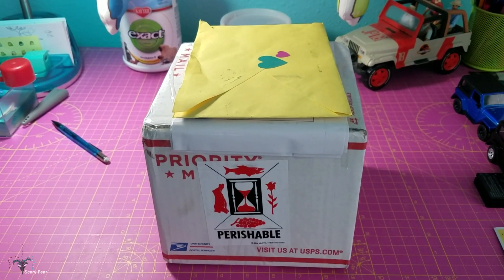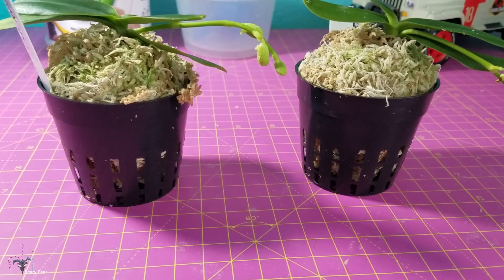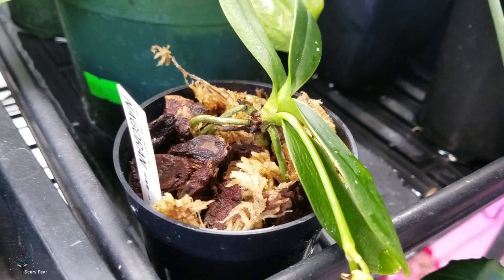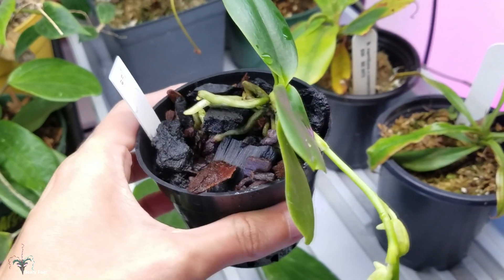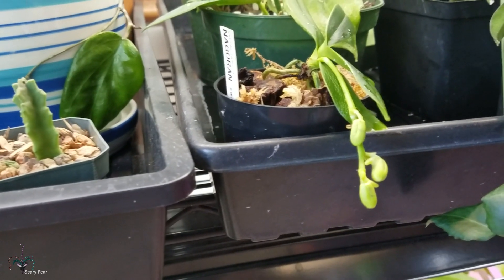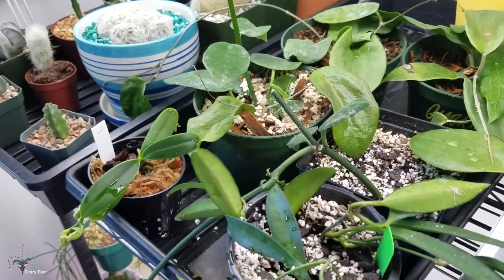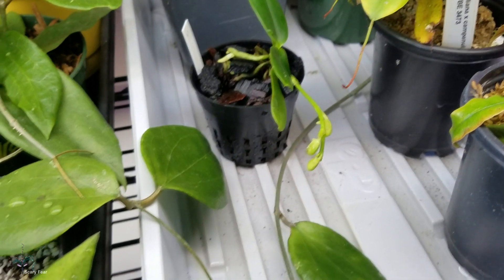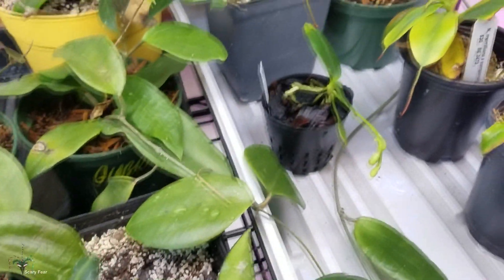Sedirea japonica Unboxing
I have been wanting these orchids and so glad I was finally shown there were some affordable ones up on Ebay. I can't wait for them to bloom and turn into alien birds.  I'm not sure if they are potted in the right media. I hope they will be ok. I used this site for help.